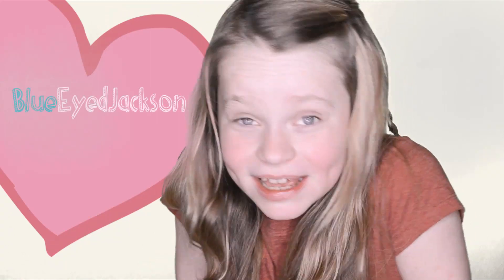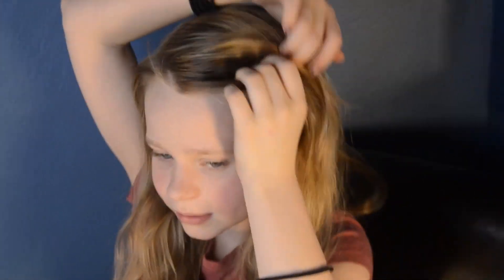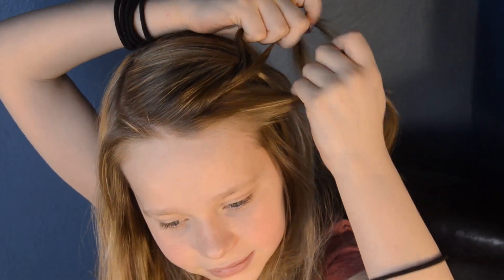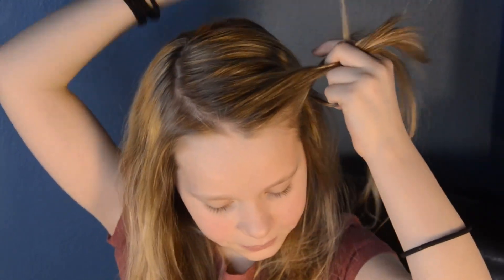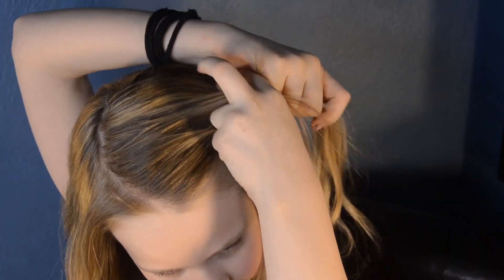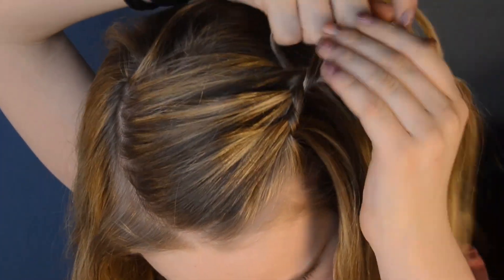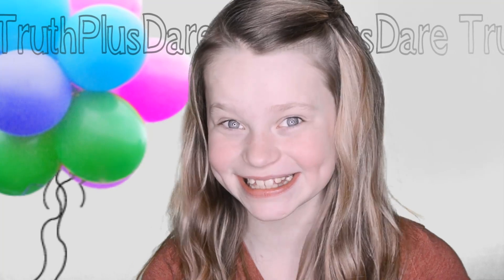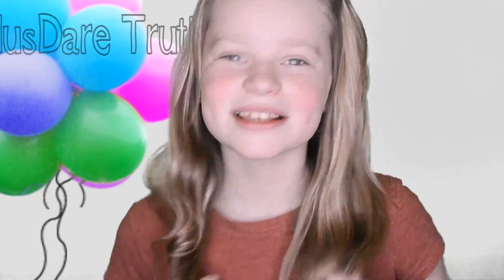How to Do an EASY Waterfall Braid and BIG Announcement!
In this tutorial I will be teaching you how to do an easy and cute waterfall braid.  Plus I have a BIG announcement that I can't want to share with all my Youtube friends!